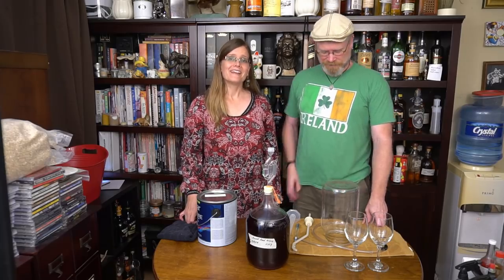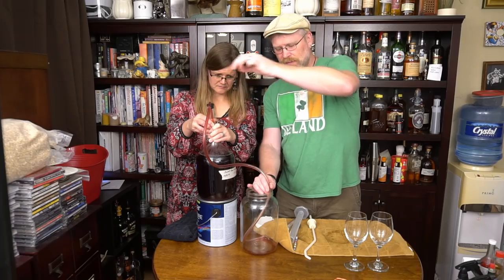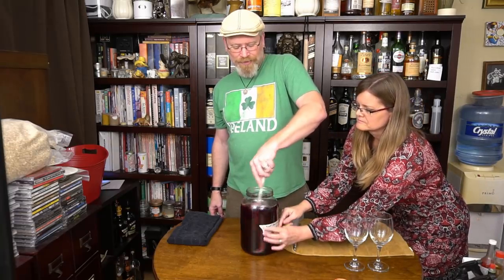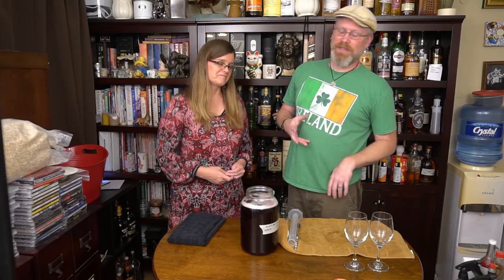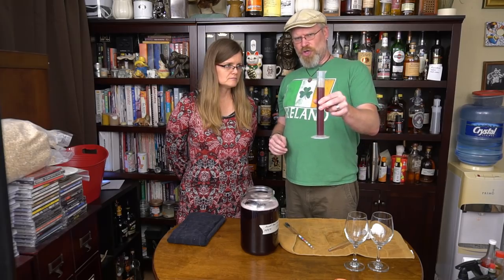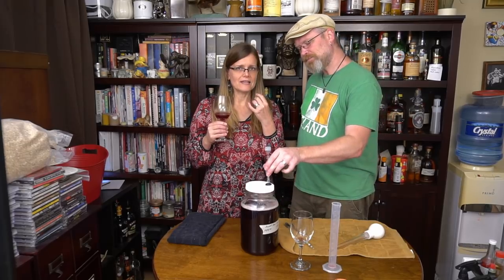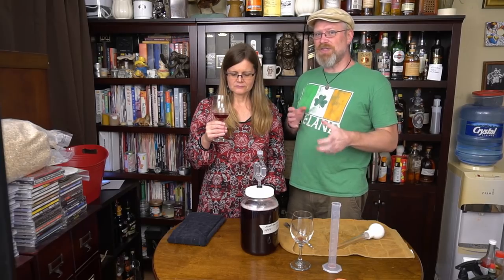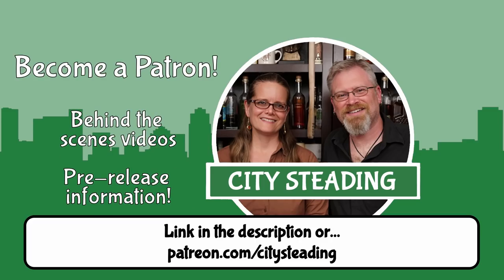Sweet Red Wine Finale.... It's Done!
Sweet Red Wine Finale. It's Done! We're a little late getting this one out, but we wanted to share the final result of our red wine. It started out as humble Aldi grape juice and some Fleischmann's bread yeast and some plain 'ole white sugar. What it turned into is lovely, sweet, full bodied, and fruity wine, suitable for any occasion. Well, at least we thing so.

Some helpful items:
* 100 ml Graduated cylinder
* Wide mouth gallon fermenter
* Degassing wand